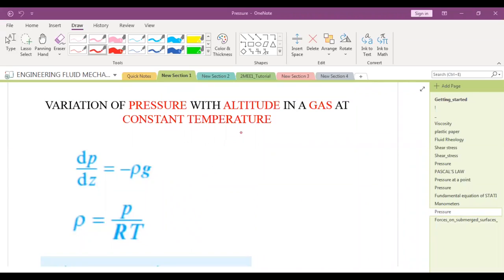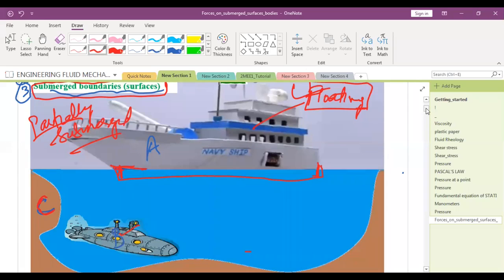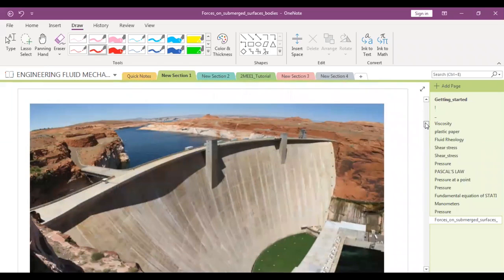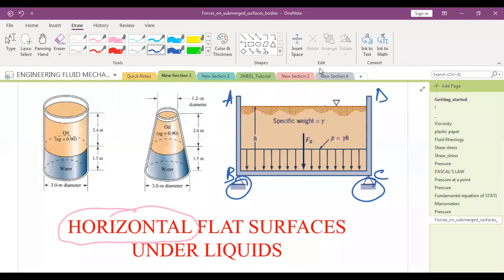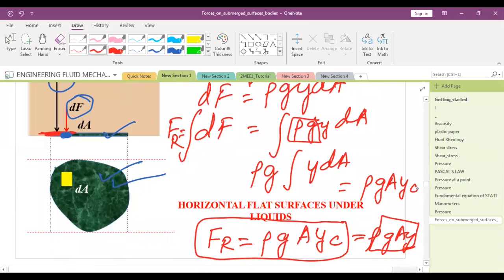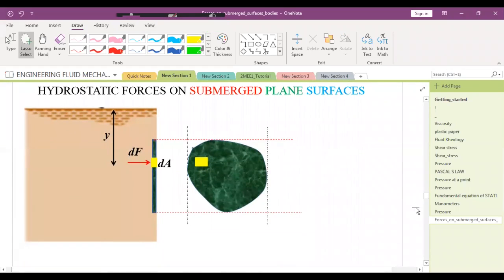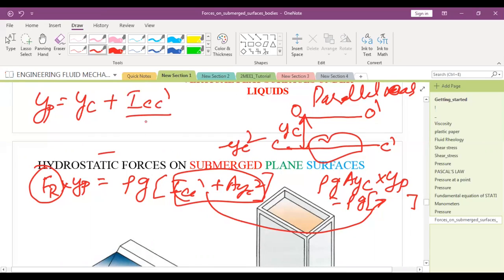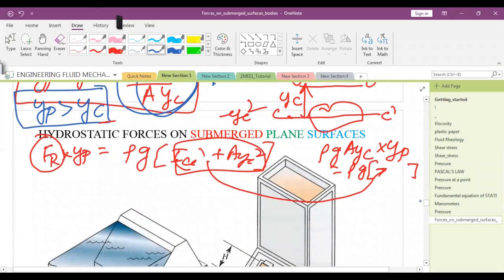Lecture 17 (Pressure variation in gases, Forces on flat horizontal and vertical submerged surfaces)